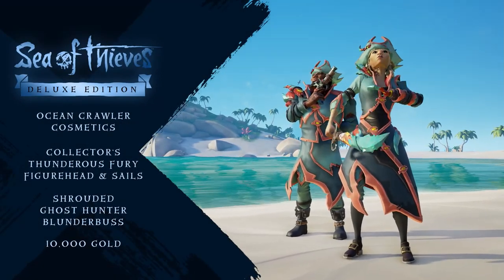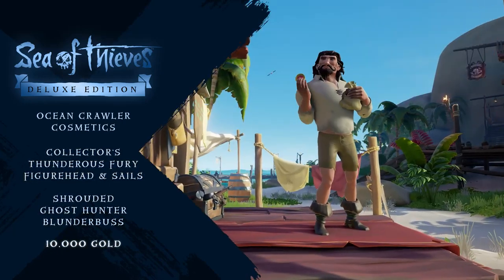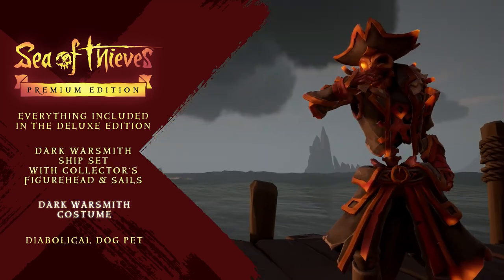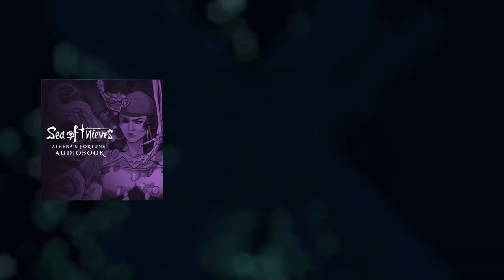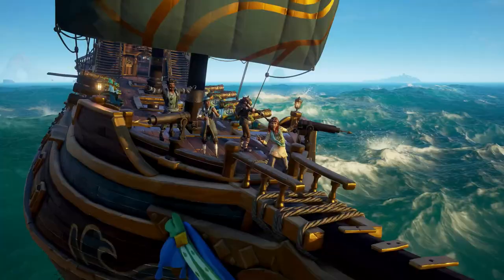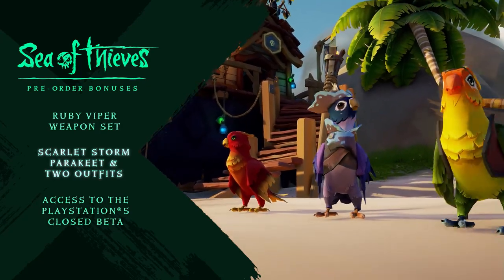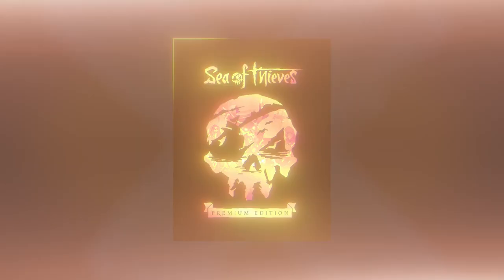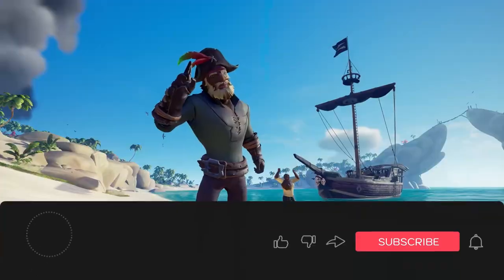Sea of Thieves Pre Order Trailer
Sea of Thieves is a 2018 action-adventure game developed by Rare and published by Microsoft Studios. The player assumes the role of a pirate who completes voyages from different trading companies. The multiplayer game sees players explore an open world via a pirate ship from a first-person perspective.

Most Important: Please Share And FOLLOW Reel Entertainment Channel And Click On Bell 🔔 Button So That You Will Never Miss Any Videos.